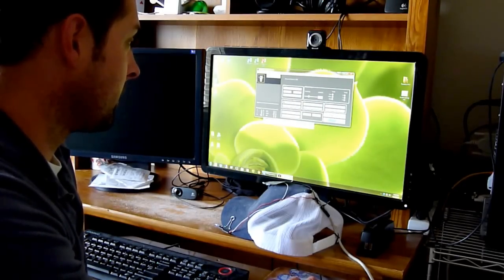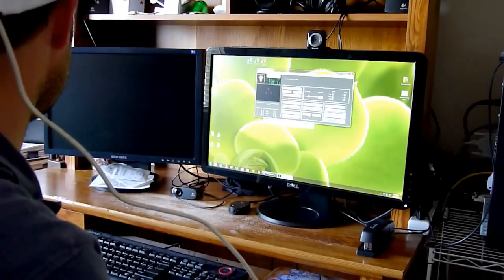LED Head Tracking: Setting up with FaceTracknoIR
A simple overview of the software that will interface your webcam (modified to see IR light) and the head tracker on your hat or headset.  This covers some of the theory behind how it works and simple steps to begin calibrating your device.